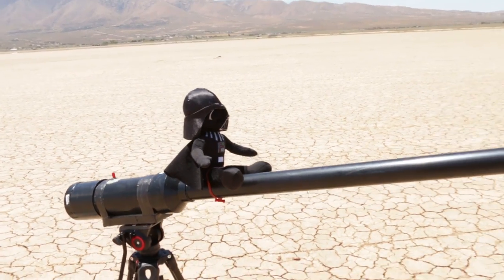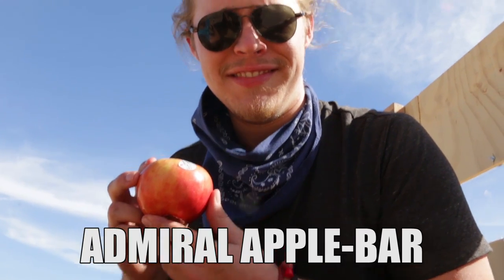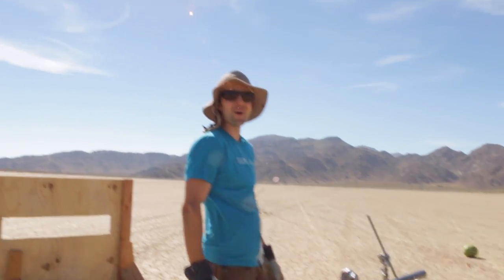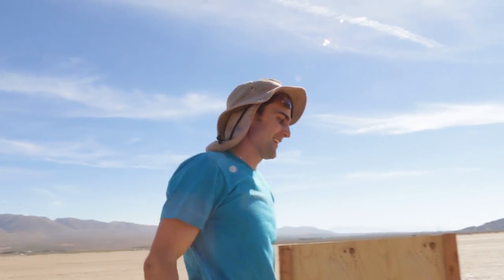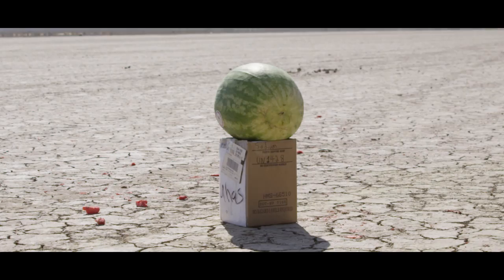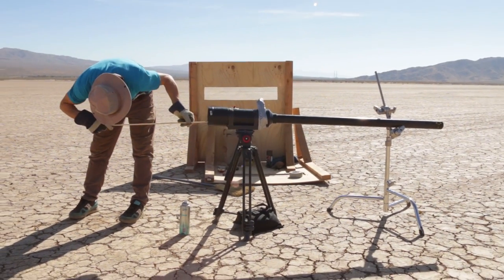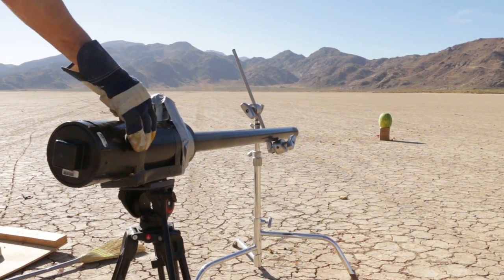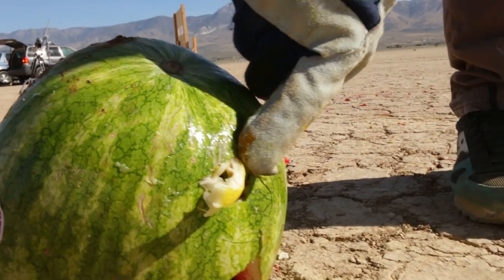What Else Can A Potato Launcher Shoot?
We took our Darth Tater out to the desert and tried out different fruits and veggies. I was super curious as I was walking through the grocery store if different objects would still work in our launcher. I knew we needed something to build pressure on the other end of the combustion chamber but had no clue how this would actually turn out… so of course we tested it!

Also, you can tell we are super fans of Star Wars over here at the Nickipedia camp. Puns are also the name of our game… mix the two and you get an episode like this!

Here is what we used

1) Avocado:   Chew-Guacca
2) Banana:   Bananakin Skywalker
3) Lemon:    Emperor Pulpatine
4) Sweet Potato:    Sweet Potato Dameron
5) Apple:  Admiral Apple-Bar

The one that surprised me the most was the lemon. The force alone (not the StarWars force… but like science force) was enough to send the lemon right through the watermelon! Ultimately the sweet potato was the best for defeating the evil watermelon death star. We mostly learned that a potato is by far the best object to use for a “potato launcher”… I guess it makes sense, right!? The potato is the easiest to go into the barrel, has the strongest form when launched and created the best seal for the combustion chamber. It’s also quite moist, allowing it to be launched with ease.

Production Team:
Writer/Producer: Nick Uhas
Editor: Griffin Lewis
DP: Sam Mosco